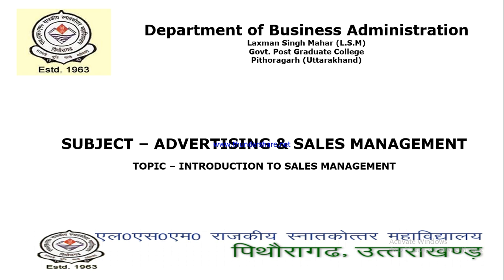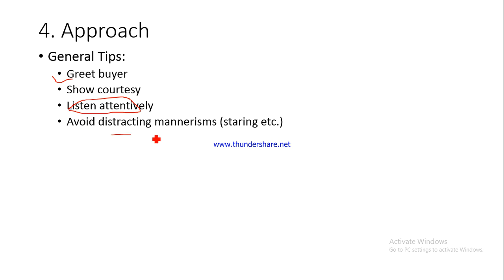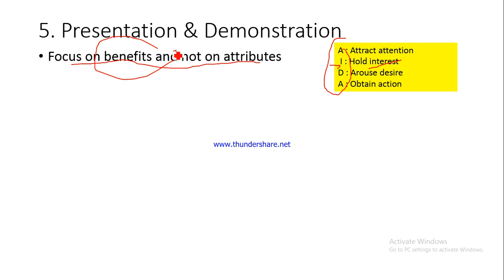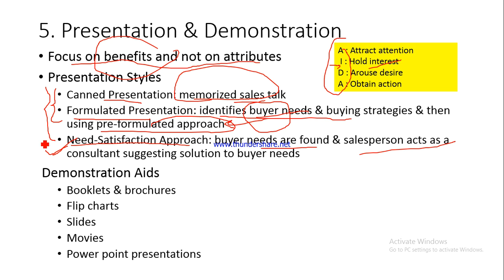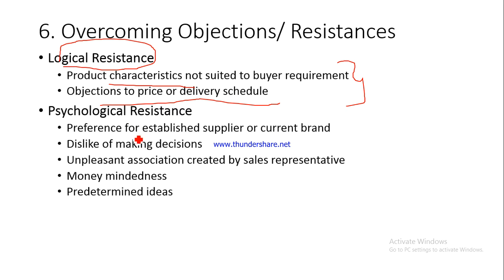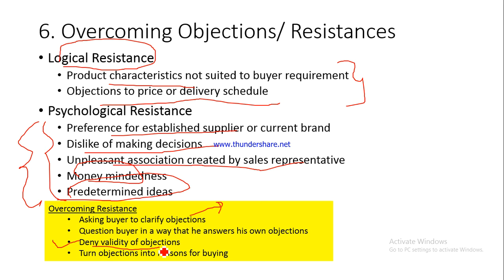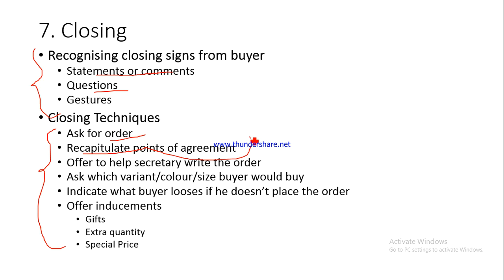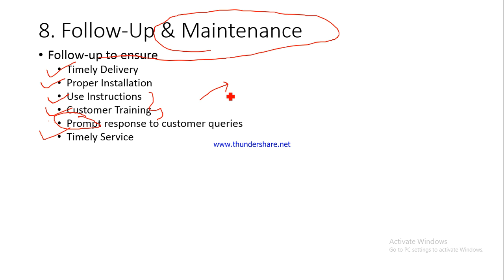(38) Personal Selling Process (2)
Personal Selling Process (2)